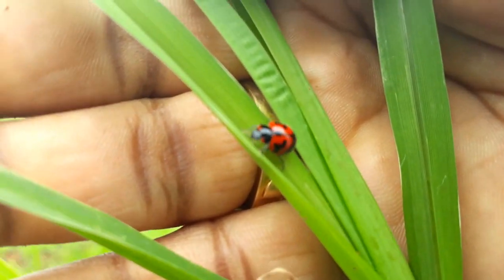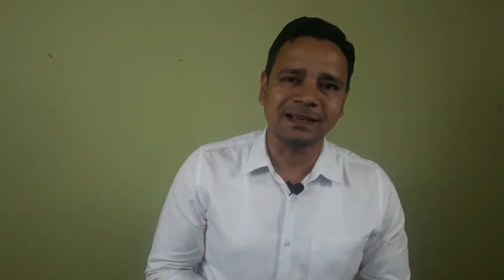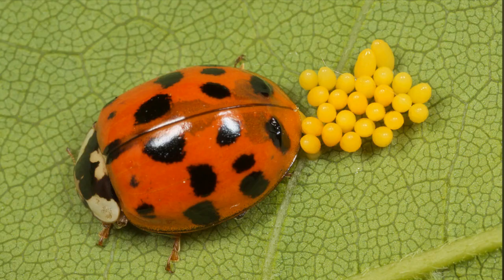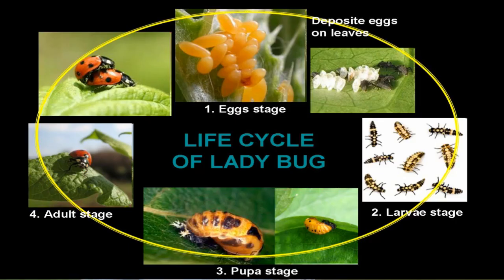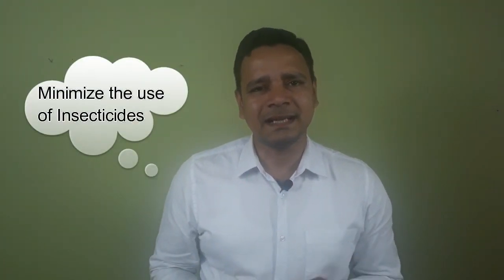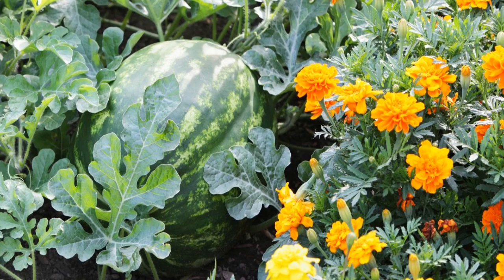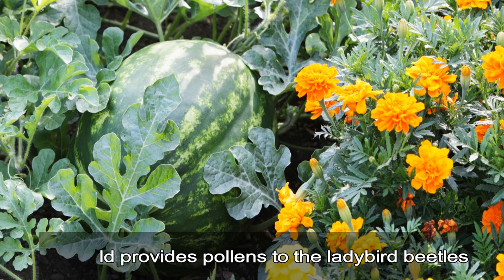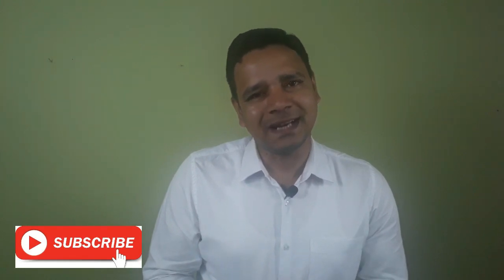Conserve the Ladybird Beetle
The Ladybird Beetle belongs to family of Coccinellidae.
Ladybird beetle are the natural enemies of many insects, especially aphids & other sap feeders.
They lay their eggs directly in aphid and scale insect colonies in order to ensure their larvae have an immediate food source.
A single ladybird beetle may eat as many as 5,000 aphids in its lifetime.

How to conserve Ladybird Beetle:
1.We should learn to recognize the different stages of ladybird Beetle.
 2. Minimize insecticide applications and use selective insecticides or limited treatments to avoid killing lady beetles.
3.Add plants that can provide pollen and nectar for lady beetles.